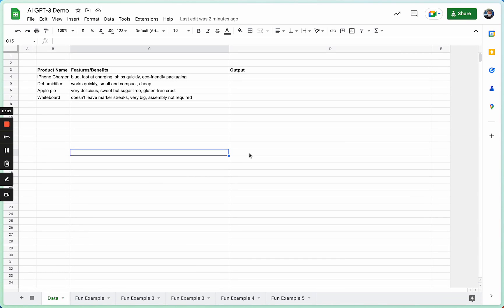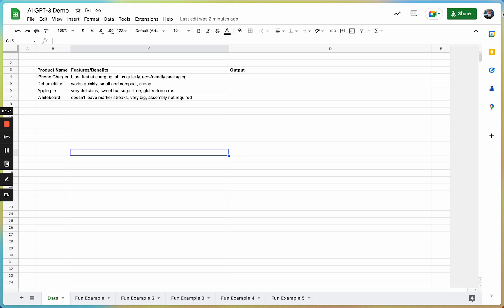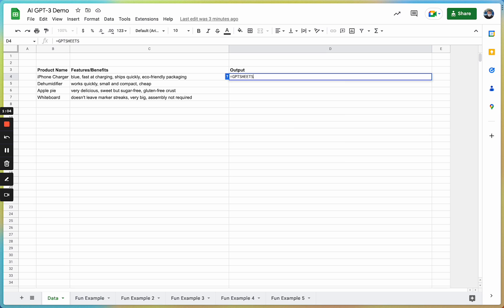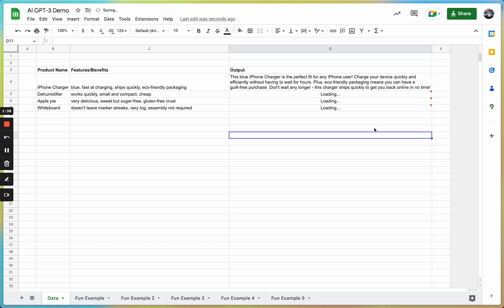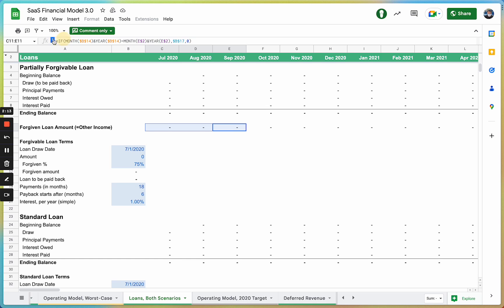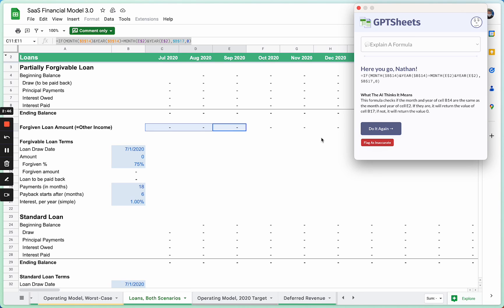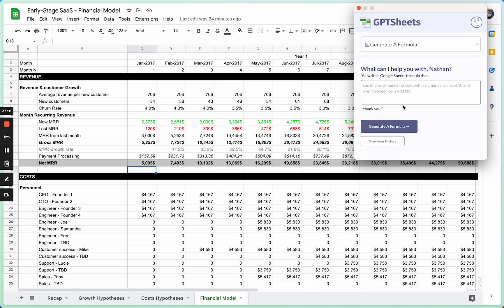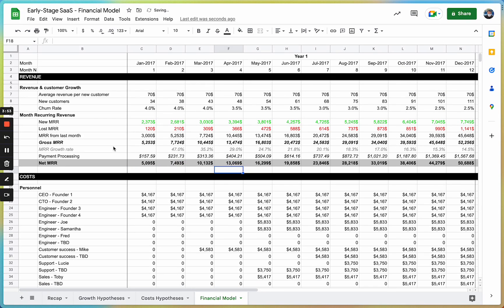Unlock the Potential of GPT-3 in Your Spreadsheets with GPTSheets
Get a glimpse of the future of spreadsheet technology with this 4-minute demo of GPTSheets. Say goodbye to manual data entry and hello to simplified and efficient work processes. Turn plain English into spreadsheet formulas, understand complex calculations with ease, and streamline your workflow. Experience the power of GPT-3 in your spreadsheets today!